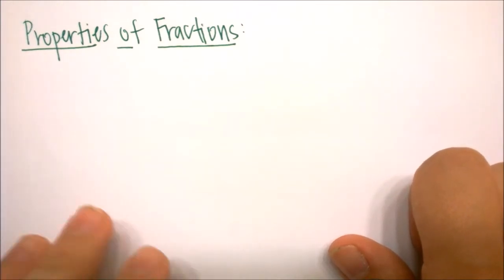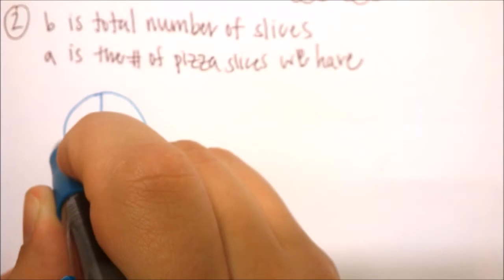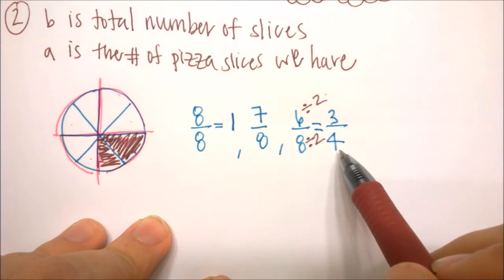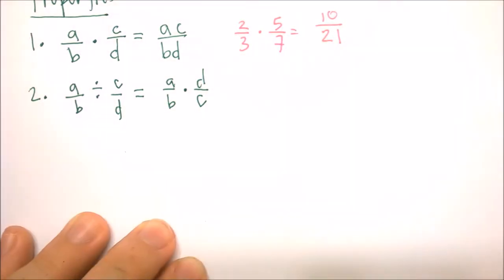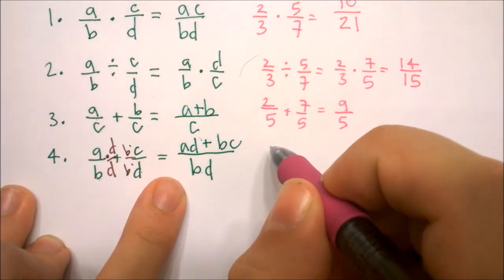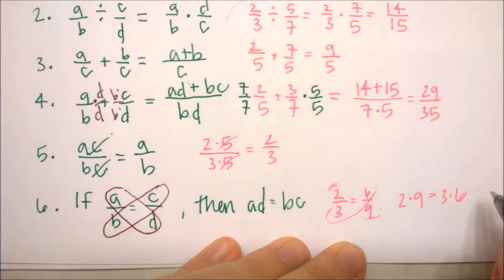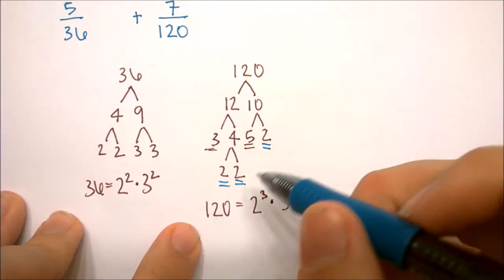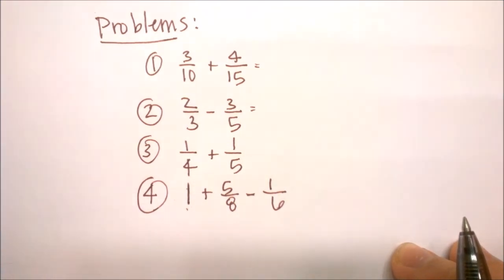Basic Algebra: Properties of Fractions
(Answers to problems will be published in next video)